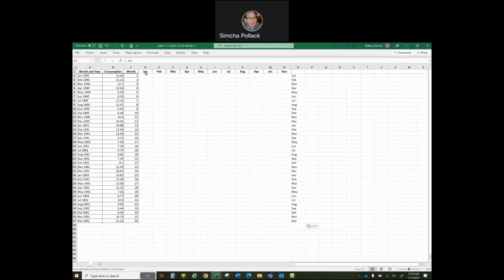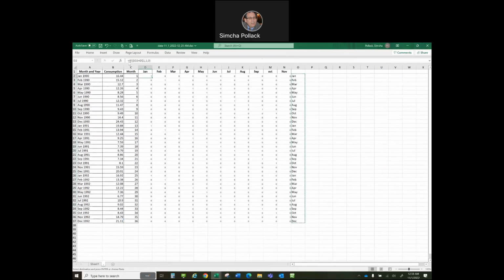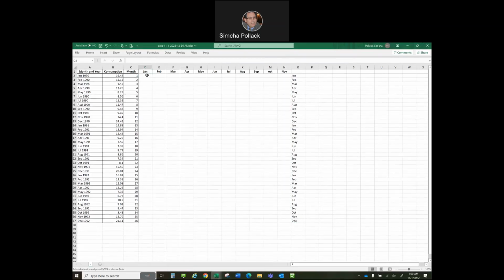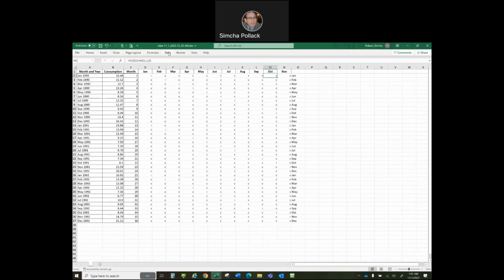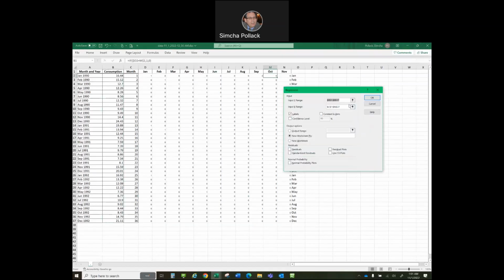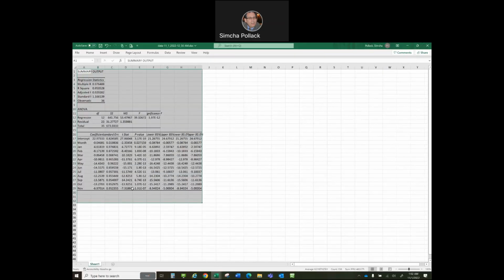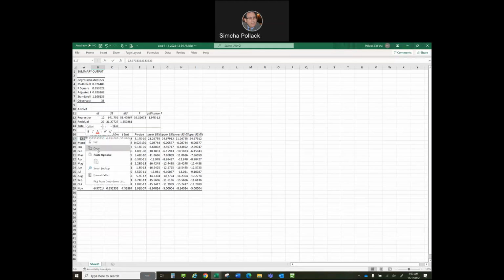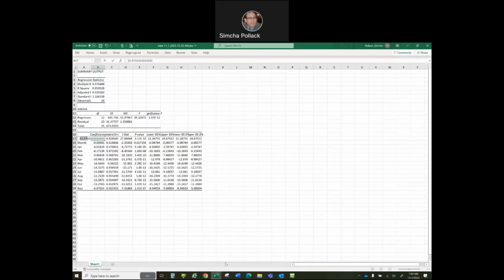Evans 3rd Ed. Chapter 9, Example 4 - 20221101 0454 1